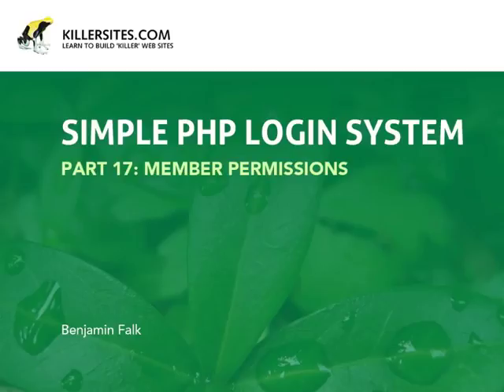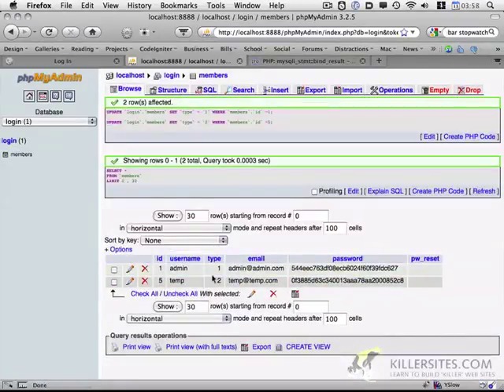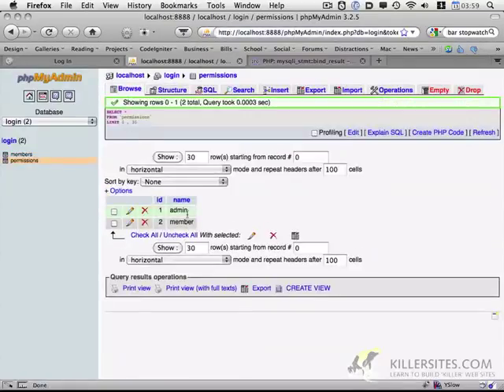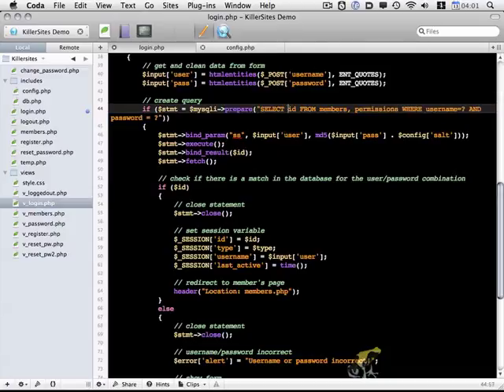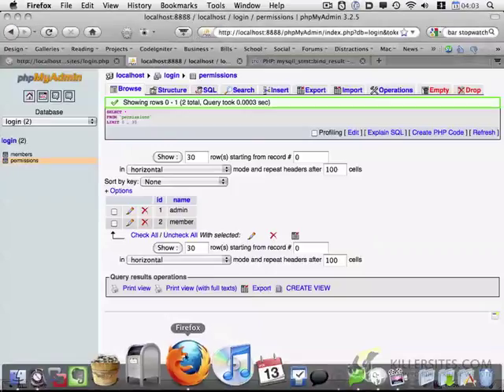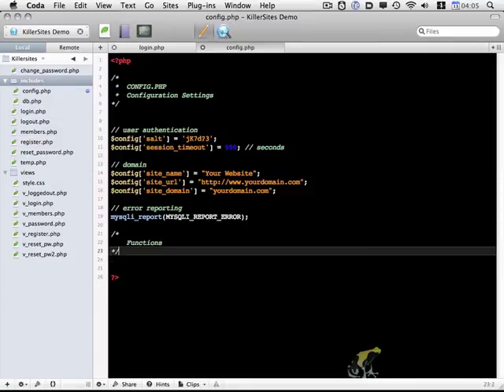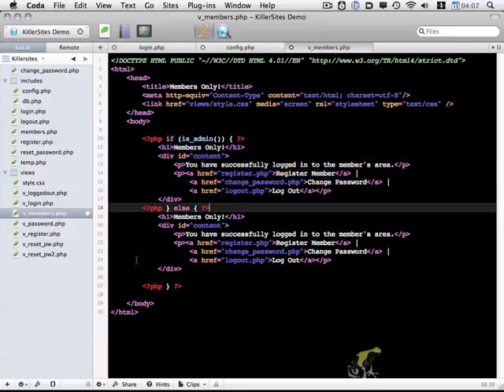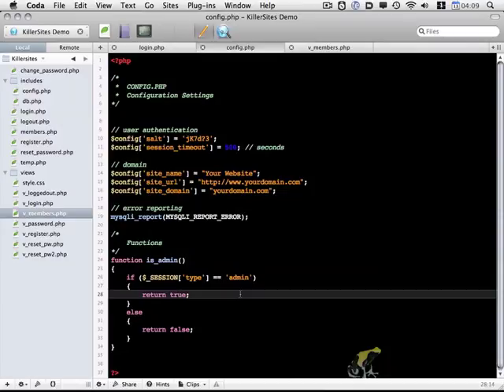52 PHP Login Part 17